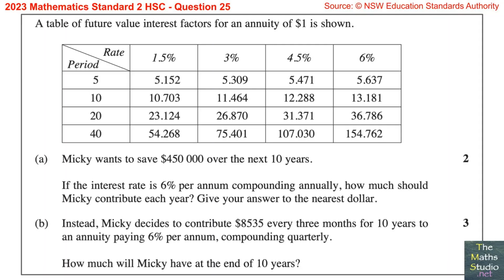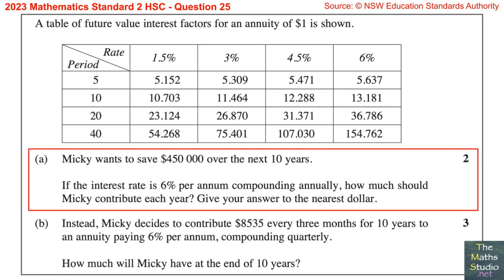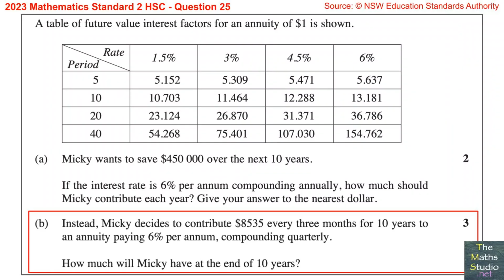2023 Maths Standard 2 HSC Q25 Find annuity contribution, future value from table of interest factors